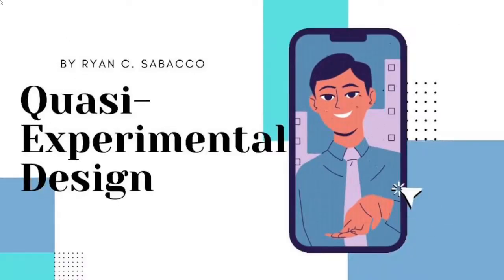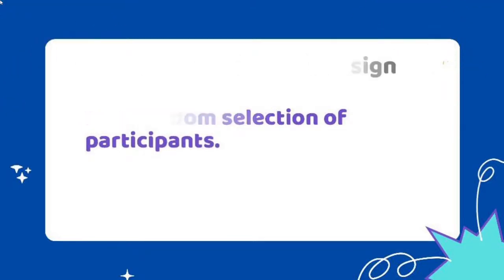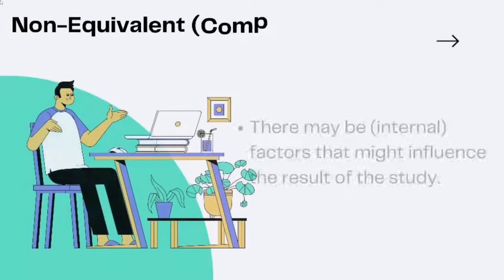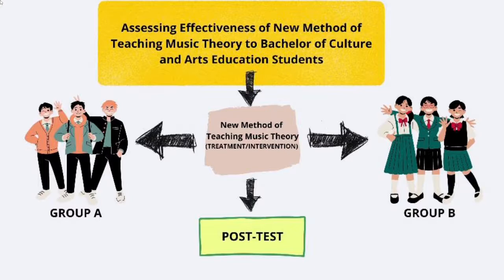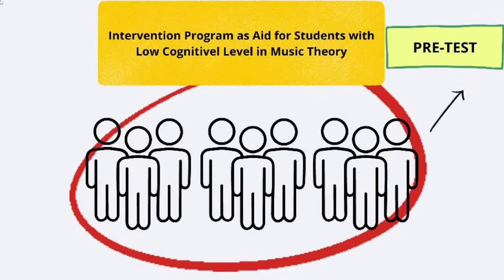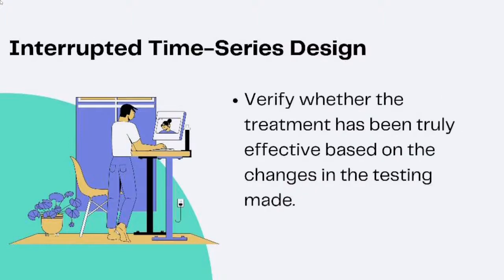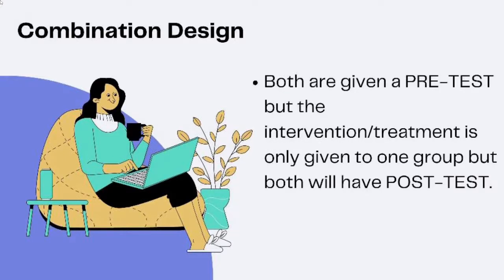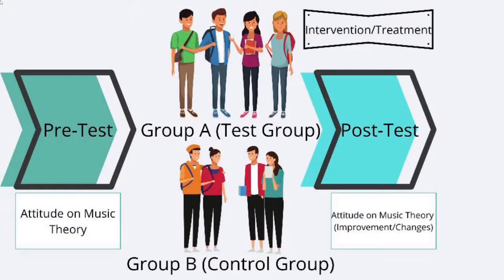Quasi-experimental Design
The prefix quasi means "similar to." The quasi-experimental design is similar to true experimental research in that variables are manipulated, but participants are not assigned to conditions at random. For these reasons, it has a higher internal validity than correlational studies but a lower internal validity than true experiments. Non-equivalent group designs, pre-test/post-test designs, and interrupted time series designs are all important types of quasi-experimental design. A non-equivalent group design is a between-subjects design in which participants are not assigned to conditions at random. The dependent variable is measured twice in a pre-test and post-test design, once before and once after the intervention is implemented. The interrupted time-series design is a variation on the pre-test and post-test design. A time series is a collection of measurements taken at regular intervals over time. This design is similar to a pre-test and post-test design in that dependent variables are measured both before and after treatment, but it differs because it includes multiple pre-test and post-test measurements. A non-equivalent group design or a pretest-posttest design that combines both is another type of quasi-experimental design that is better in comparison to both. A treatment group is given a pre-test, treatment, and post-test. In addition, a control group is given a pre-test, no treatment, and post-test. The question then becomes not whether participants who receive treatment improve, but whether they improve more than participants who do not.